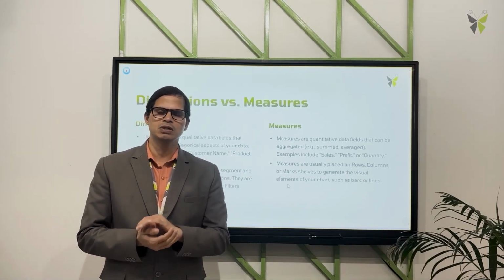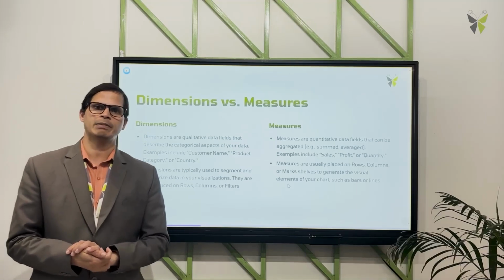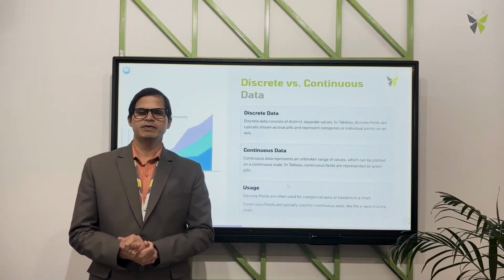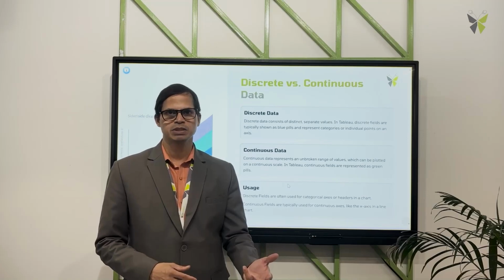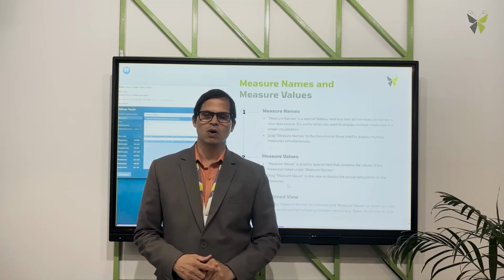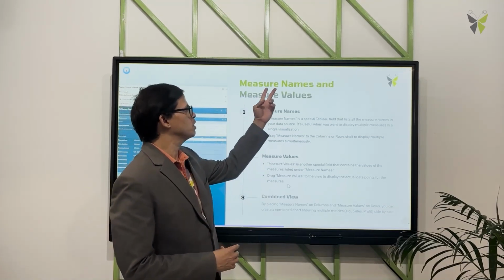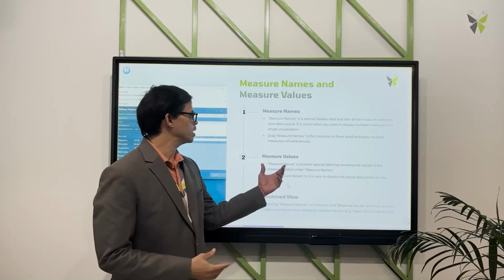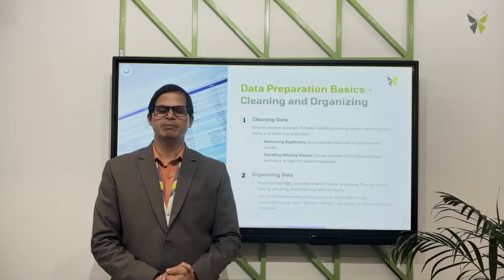Master Data Concepts Visually | Simplest Way to Understand Data for Beginners | Itvedant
Confused by data concepts? This video is your one-stop solution to understanding data like never before.

We break down core data concepts with clear visuals and real-world examplesideal for beginners, students, and anyone preparing for tech interviews. You’ll learn the basics like data types, structures, formats, and how data is stored and processed across systems.

Whether you're diving into analytics, programming, or database management, these data concepts form the foundation of your learning journey.

📊 This session simplifies complex terms using intuitive explanations and easy-to-follow visuals.
🎯 Perfect for anyone looking to boost their career in IT, data science, or software development.